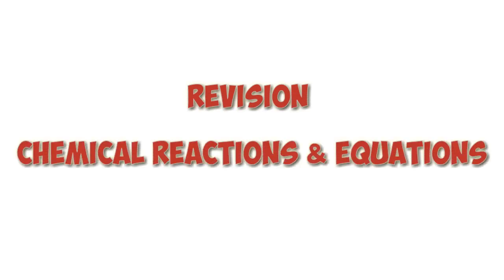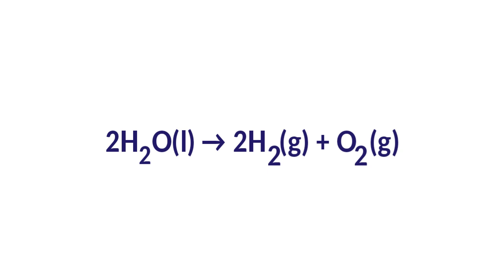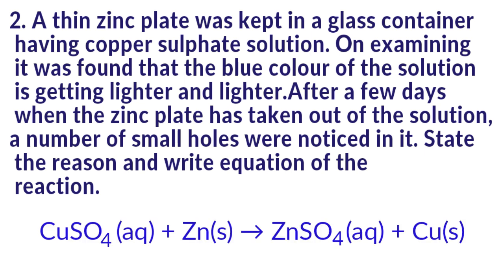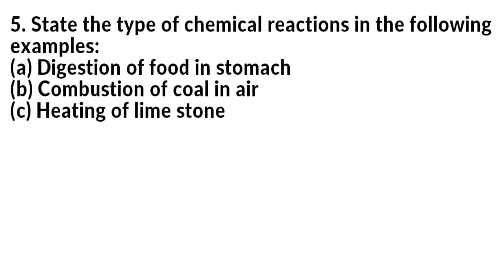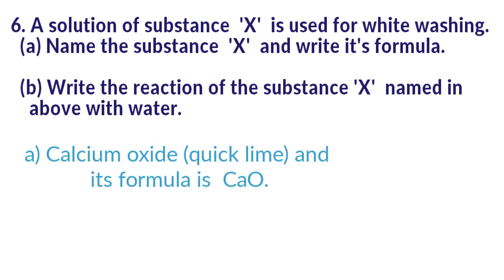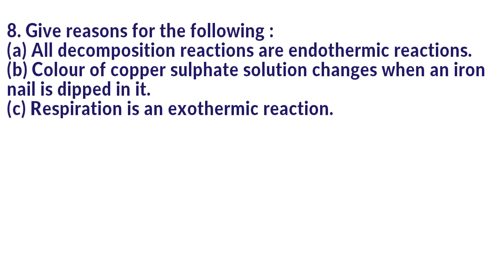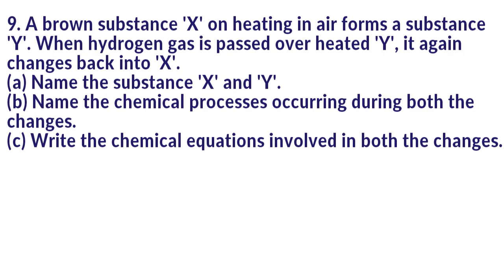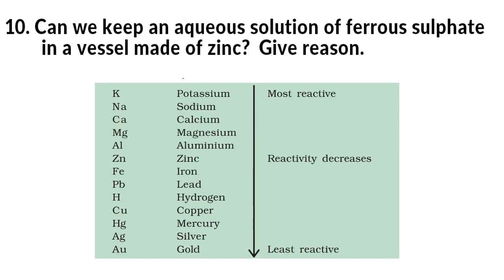Class 10 Chemistry - Revision - Chemical Reactions & Equations.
Revision - Chemical Reactions & Equations.